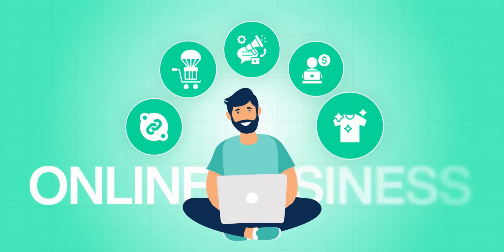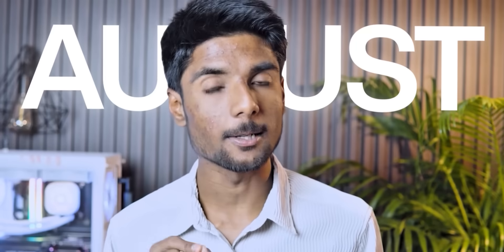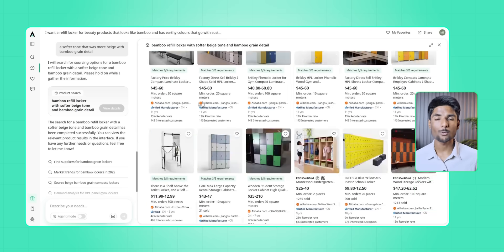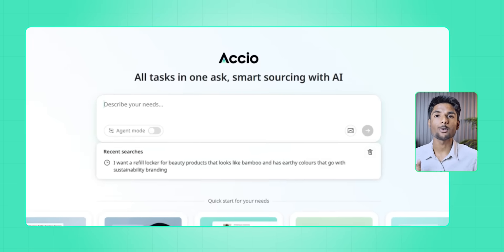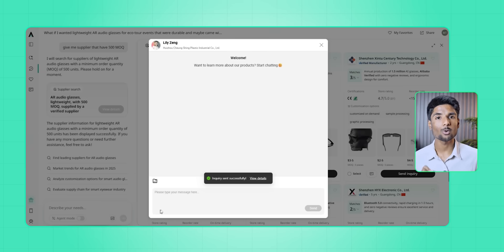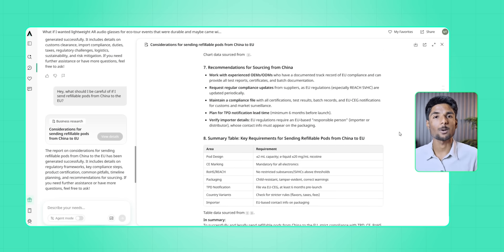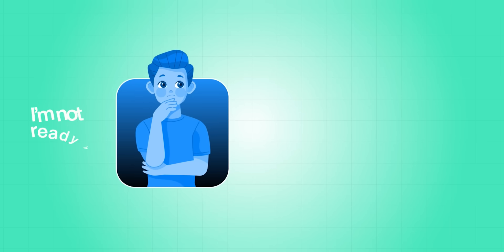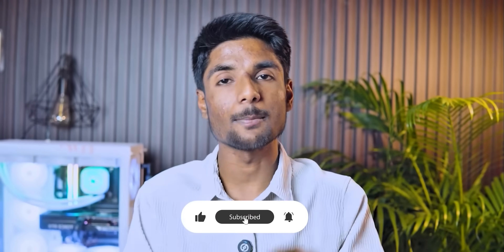I Found an AI That Builds Real Products From Just an Idea 🤯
I found an AI that can turn your ideas into real products using Alibaba.com — it’s called Accio. 🚀 This tool helps you find trending products, trusted suppliers, and real opportunities in seconds.

💡 Pro Tip: Use Accio’s trend finder to spot winning products before everyone else!

1) Camera
2) Lens
3) Laptop
4) Mic
5) SoftBox